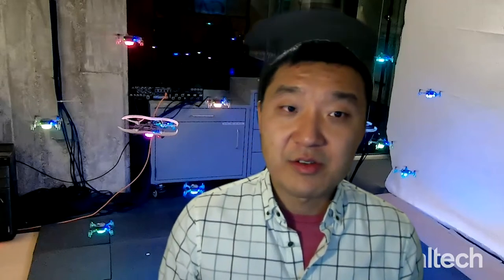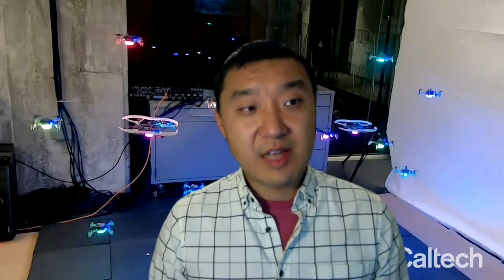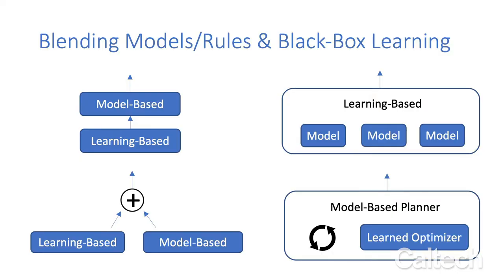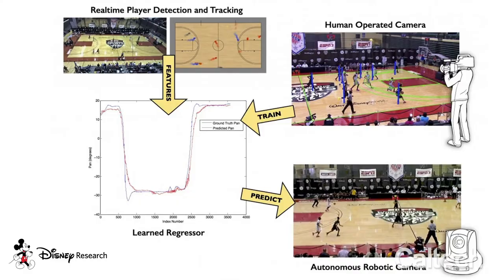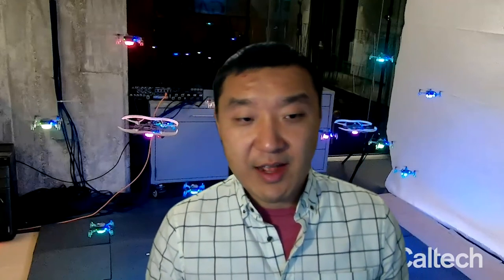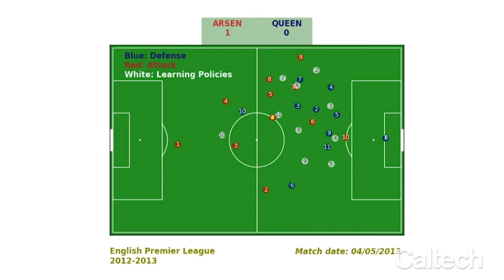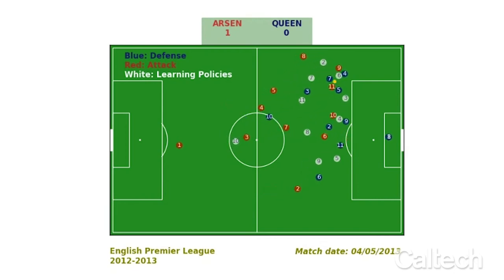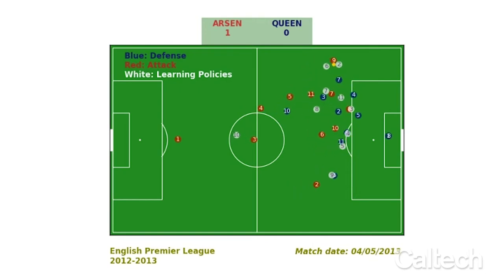EAS Steps Forward: Machine Learning Applications - Yisong Yue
EAS Steps Forward showcases the community and the research within the Division of Engineering and Applied Science at Caltech.